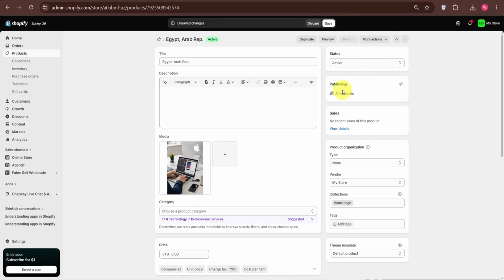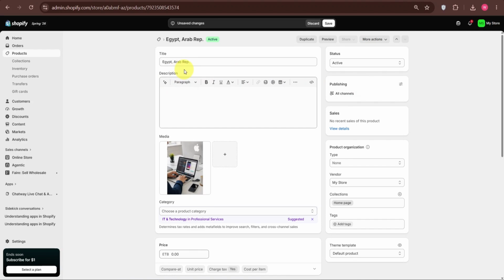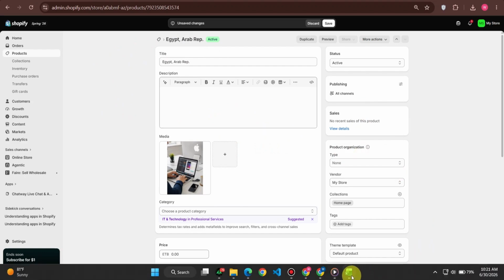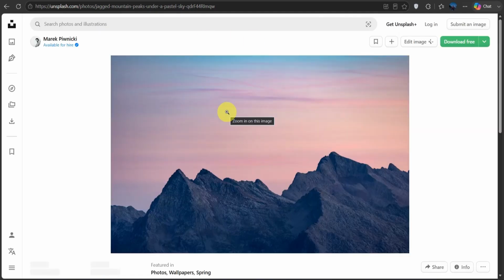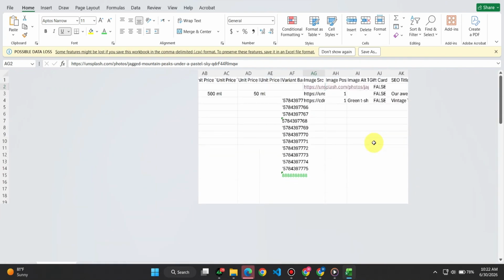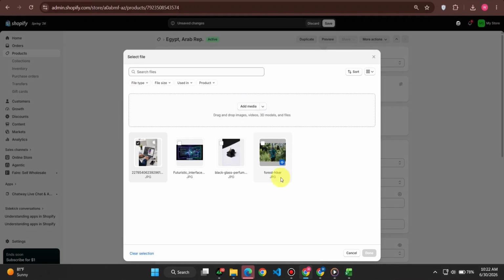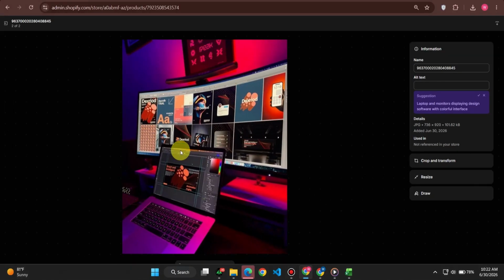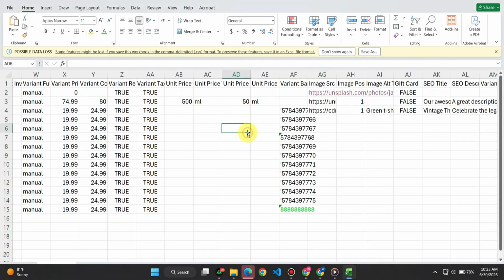How to Fix Product Images Missing After CSV Import to Shopify [2026 GUIDE]